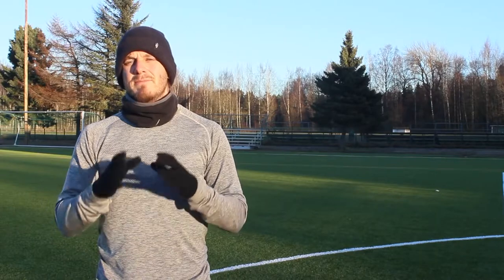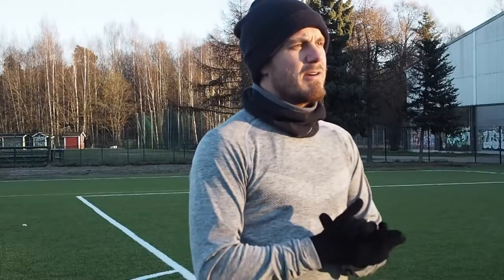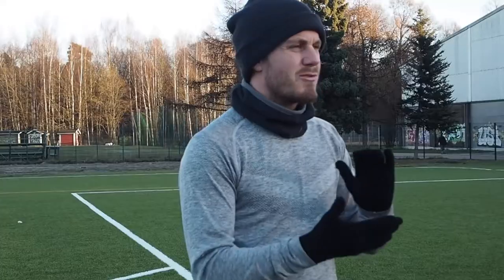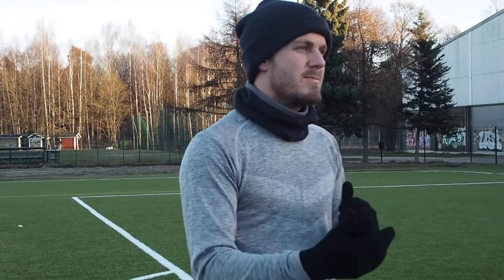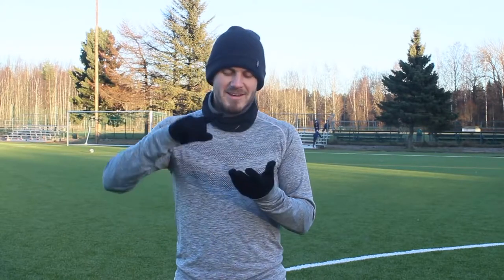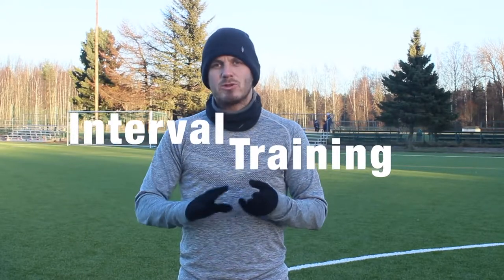Improving Soccer Fitness